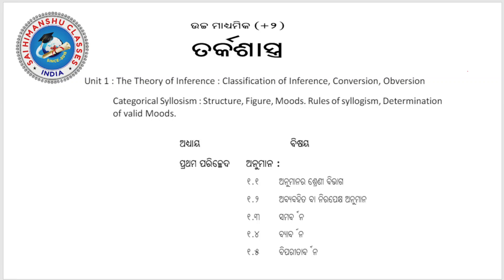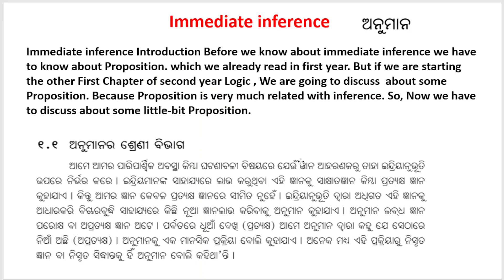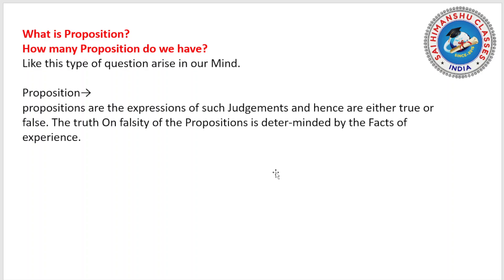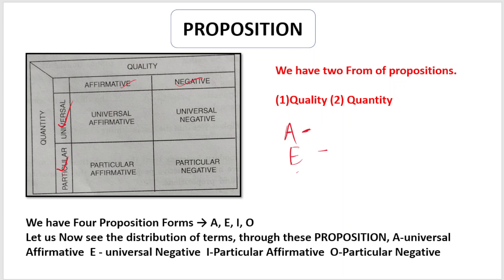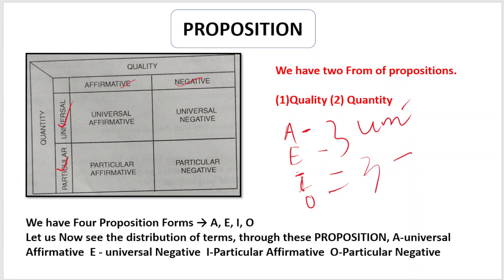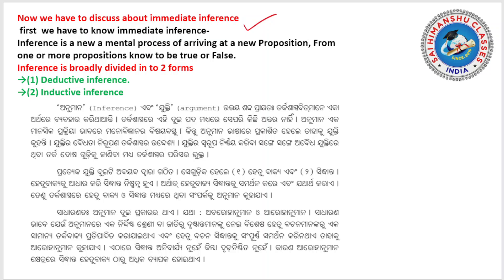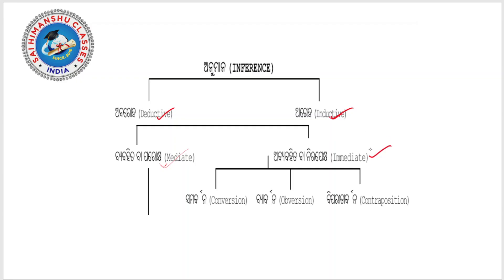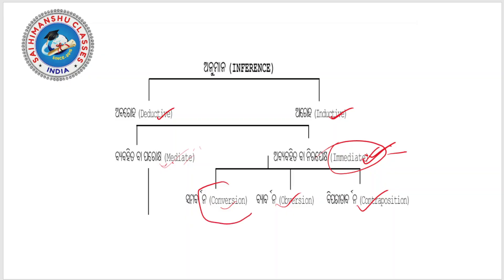+2 2nd year logic 1st chapter in English to Odia | Immediate Inference | in new syllabus | Part 1